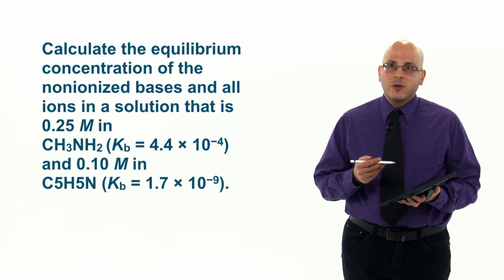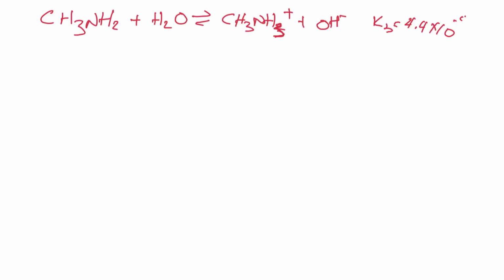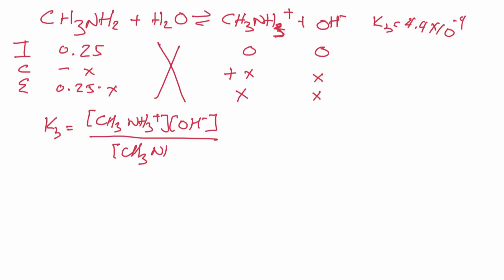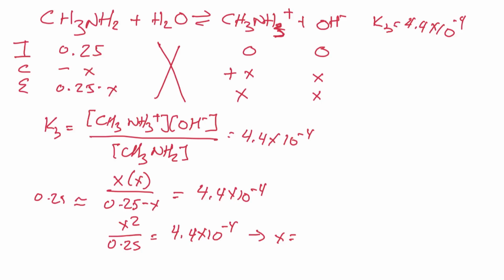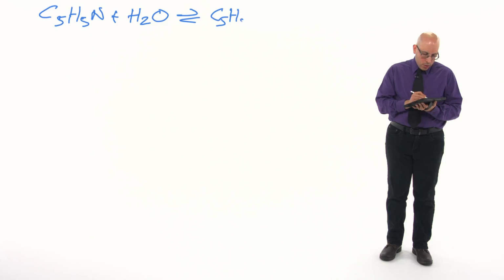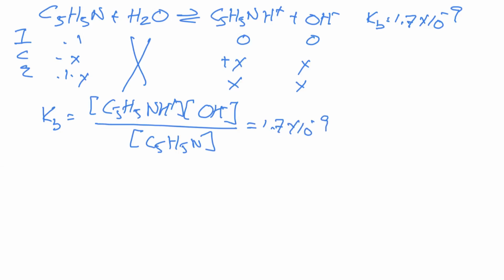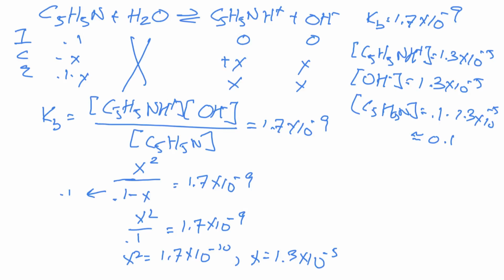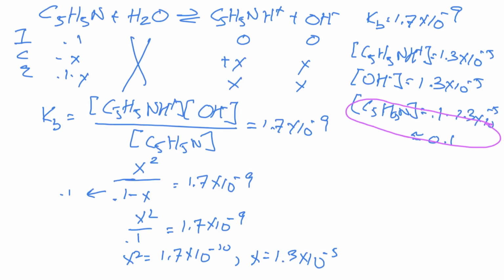Chemistry Practice Question 26